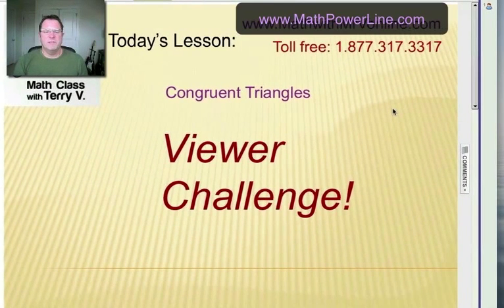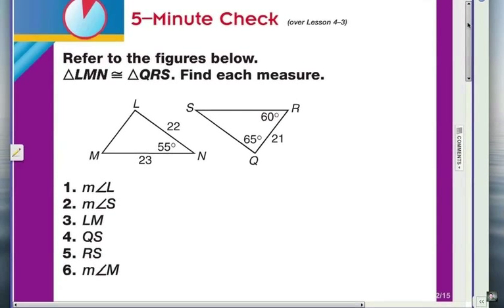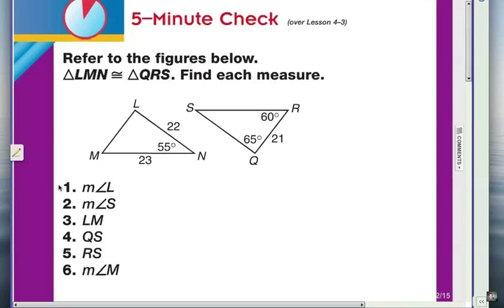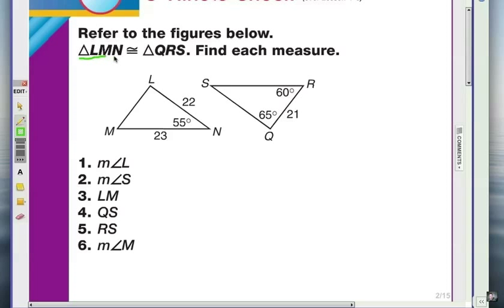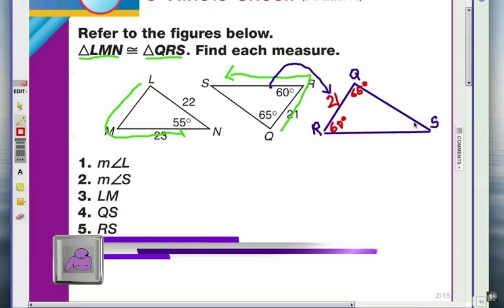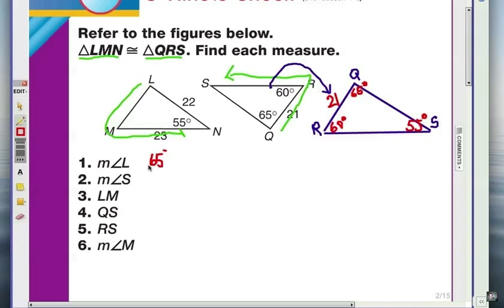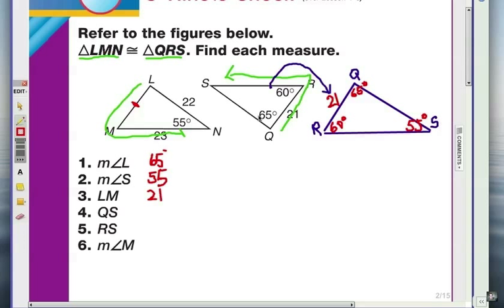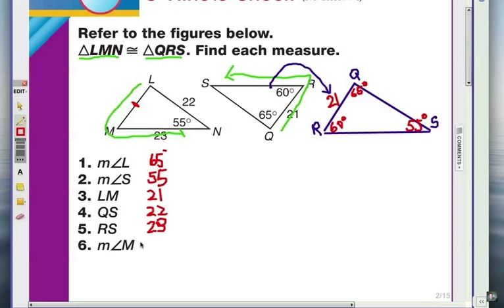Finding Missing Parts of Congruent Triangles: Viewer Challenge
Congruent triangles have properties that allow us to find missing parts.  Try this video lesson from your Geometry class!